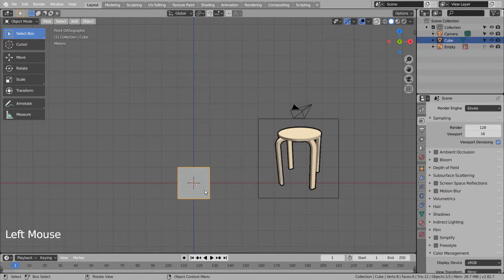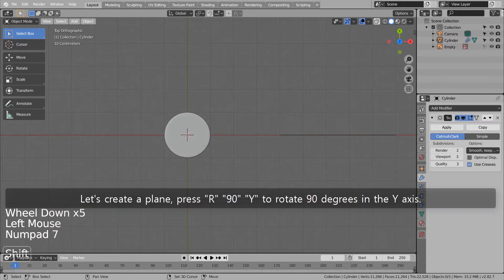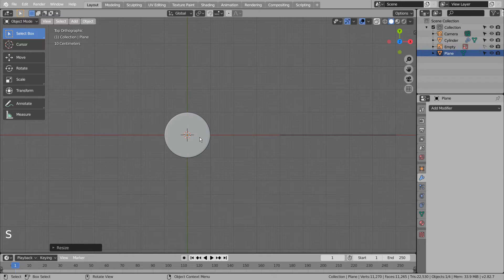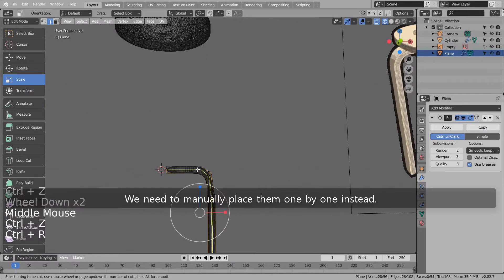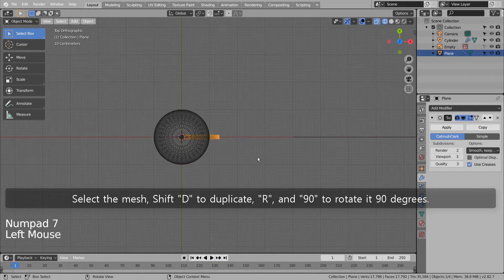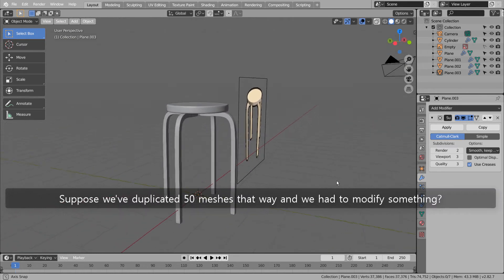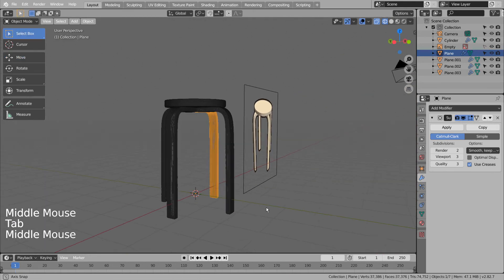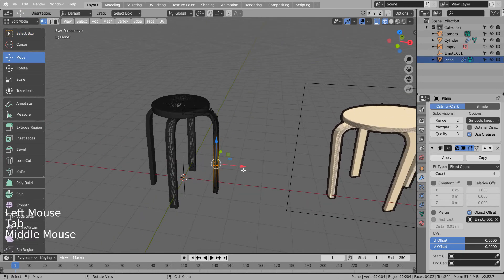Modeling a stool - Blender Tutorial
In this tutorial, we'll learn how to model and render a stool.

The reference image used in this tutorial can be found here.